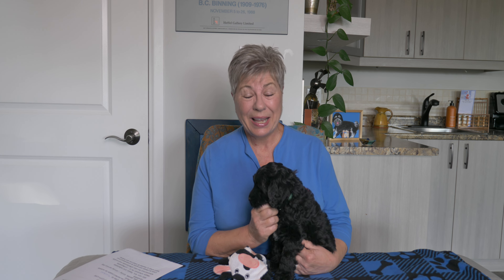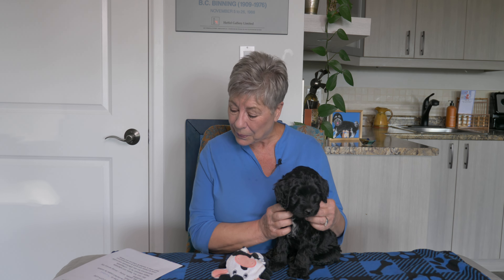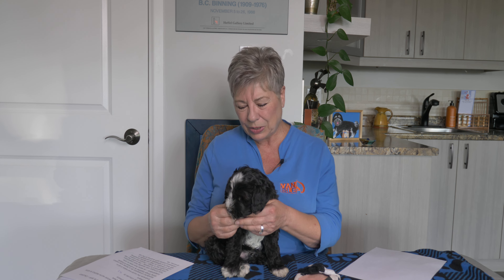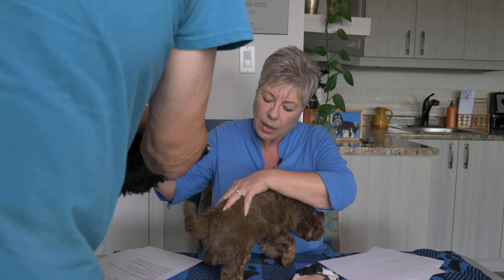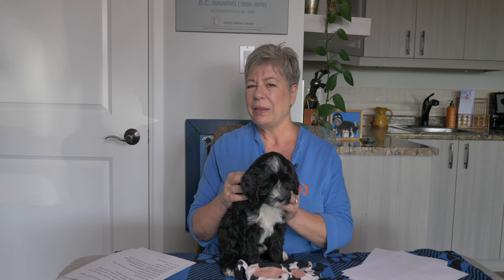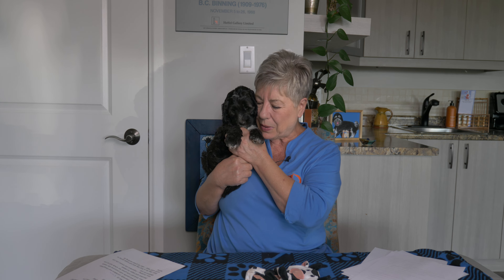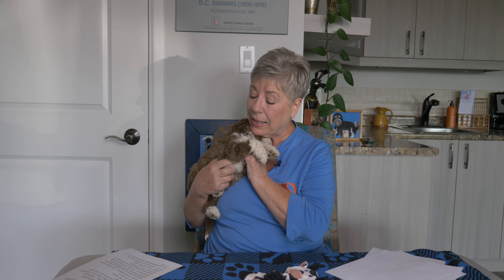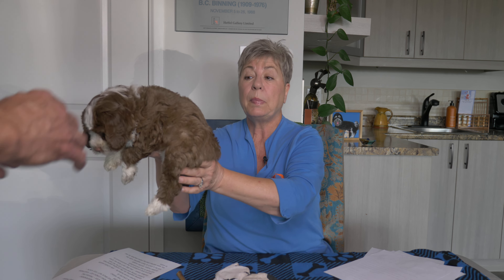Unveiling Puppy Placement: Matching Puppies and Families| Salt & Pepper Ep 07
Get ready for the BIG day! It's time for these adorable Labradoodle puppies to reveal who they've chosen as their forever families. Join in the excitement as we witness the joy that fills the air.

For the families eagerly anticipating the arrival of their new furry companions from the Salt & Pepper litter, this is an incredibly special occasion. Brimming with anticipation, they can finally discover which puppy will be theirs to cherish.

Many families find themselves captivated by the journey and love to revisit the update videos, tracing the precious moments from the beginning until now, all while watching their soon-to-be furry family member.

Furthermore, these Labradoodle puppies have become social media stars, capturing the hearts of countless followers on Facebook. Families delight in reliving the memories, from the magical moments of their birth to the heartwarming scenes showcased in today's allocation video.

Join us in celebrating the love, connection and anticipation as these Labradoodle puppies embark on their journey to their forever homes. This moment will be treasured by families and puppy enthusiasts alike!